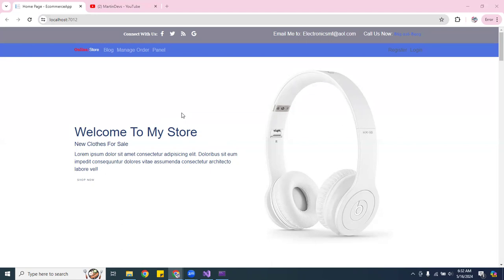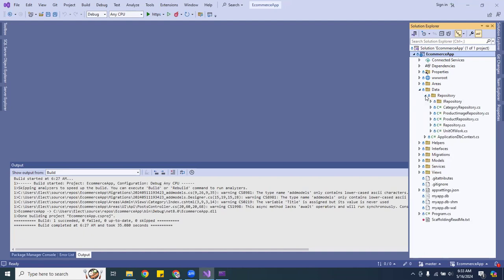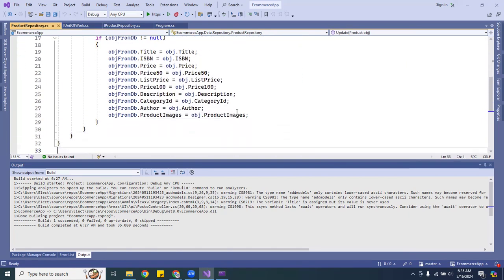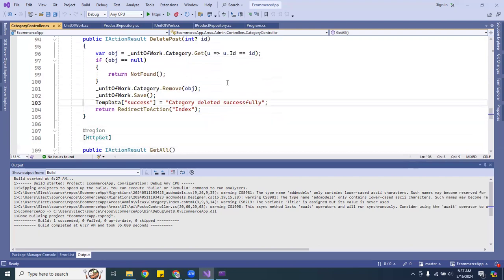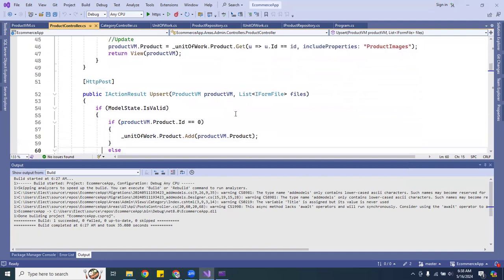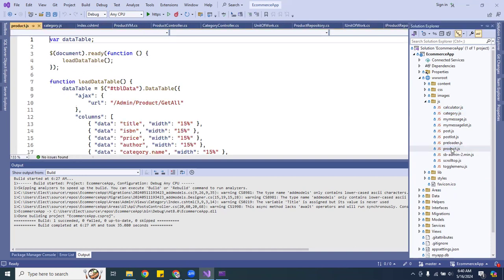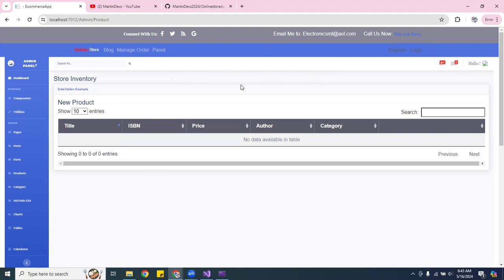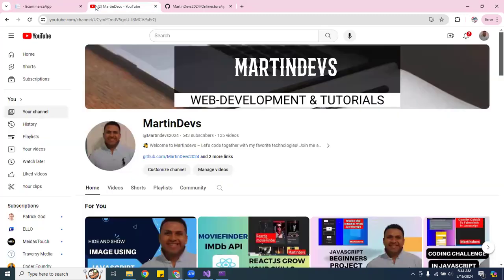Admin Panel Asp.net Core Mvc | Build a Complete eCommerce App | Day-12- Complete Tutorial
Welcome back to Day 12 of our comprehensive eCommerce app development series!
In this tutorial, we'll be focusing on building the Product Area of the Admin Panel, a crucial component for managing your online store efficiently.
🔍 What You'll Learn: How to create and manage product listings Implementing CRUD (Create, Read, Update, Delete) operations for products Designing a user-friendly interface for product management Integrating with backend services to store and retrieve product data Ensuring data validation and error handling for robust functionality
💡 Who This Tutorial Is For:
This tutorial is perfect for developers of all levels who are looking to enhance their skills in full-stack development, particularly those interested in eCommerce applications. Whether you're a beginner or have some experience, you'll find valuable insights and practical techniques to apply to your projects.